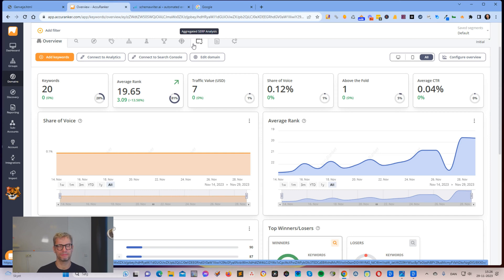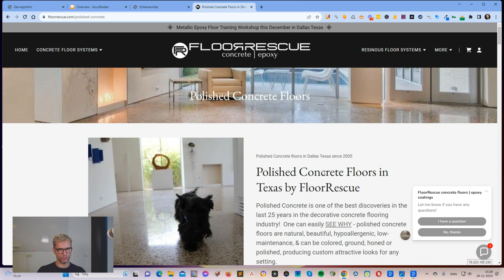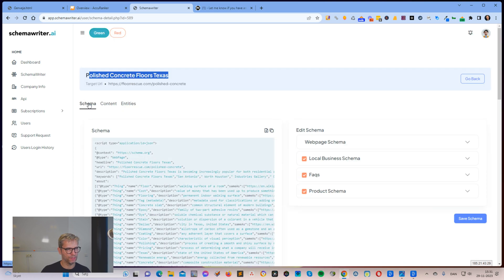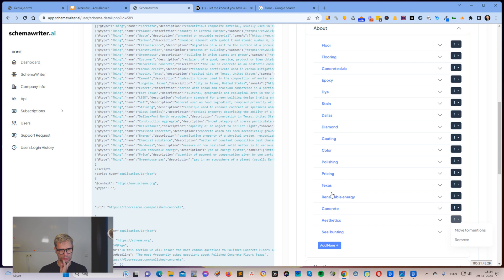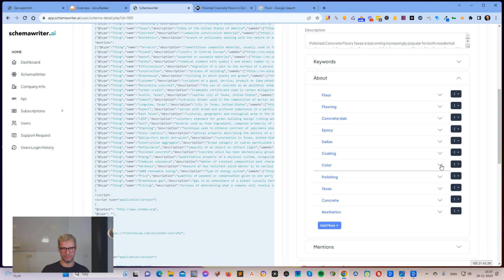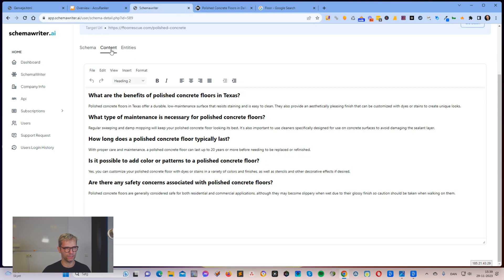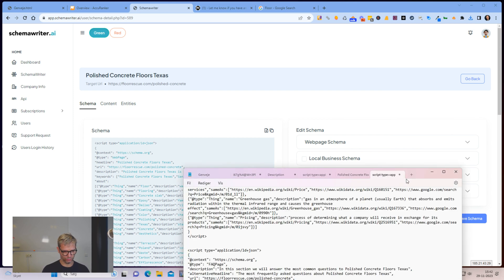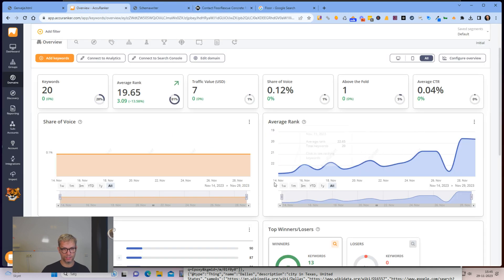How I ranked a website in 2 weeks using Schema and AI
In this video I will show you how I ranked a website in 14 days, using AI and schema. I used my new platform called schemawriter.ai. It allows you to reverse engineer your competitors, and use the entities from their content in yours, and so you can rank your website.

I hope you enjoyed the video on How I rnaked a website in 2 weeks using schema and AI:

00:00 How I ranked a website in 2 weeks using Schema and AI
02:00 schemawriter.ai
02:30 webpage schema